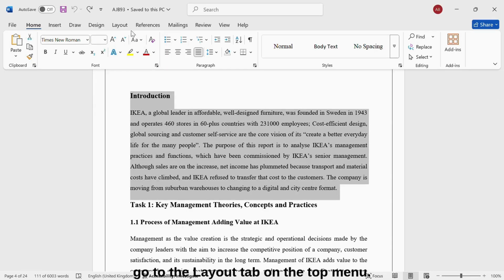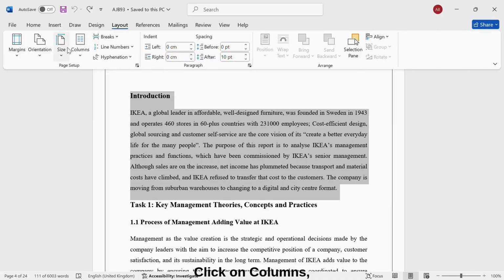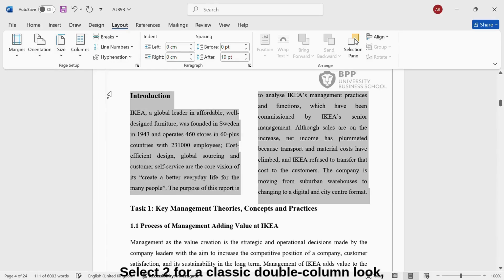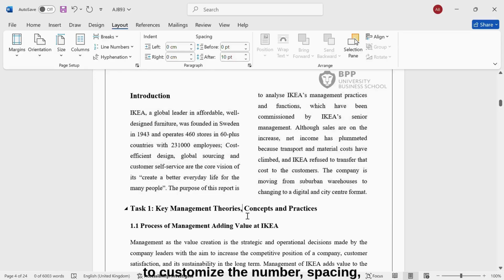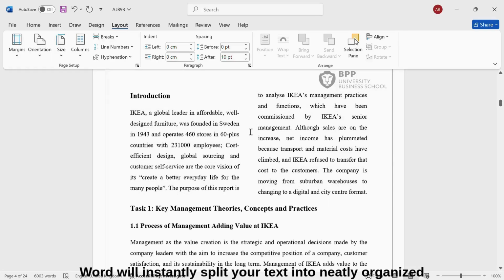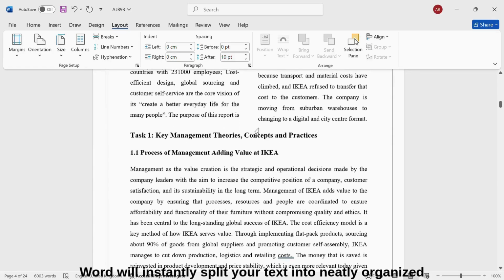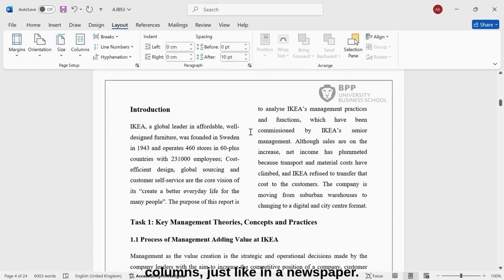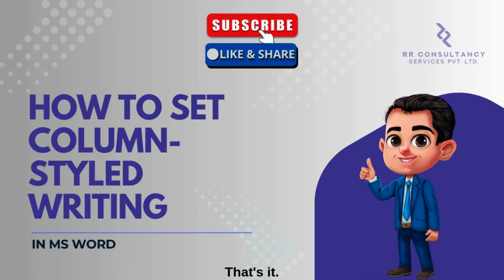How to Do Column-Styled Writing in Word?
Hello Guys, welcome back to RR Consultancy Services. Ready to give your documents a professional, newspaper-like look? This video tutorial will show you exactly how to master column-styled writing in Microsoft Word! Learn to effortlessly create multiple columns, adjust spacing, add column breaks, and fine-tune your layout for perfect readability. Whether it's for newsletters, brochures, or academic assignments, unlock the secrets to visually appealing and organized content. Watch now and transform your Word documents from ordinary to extraordinary!